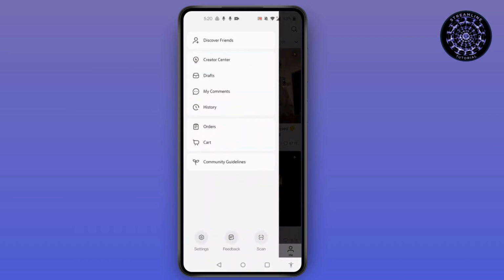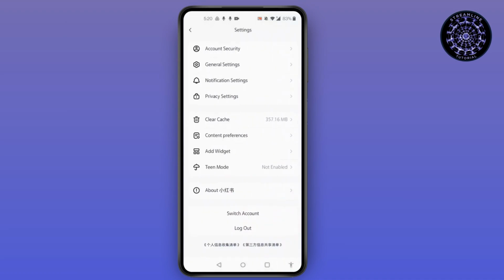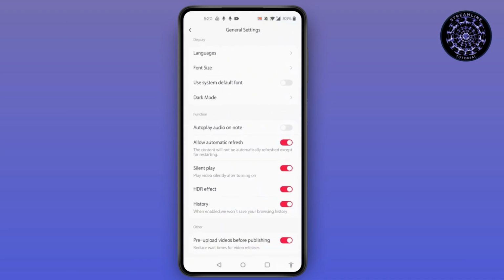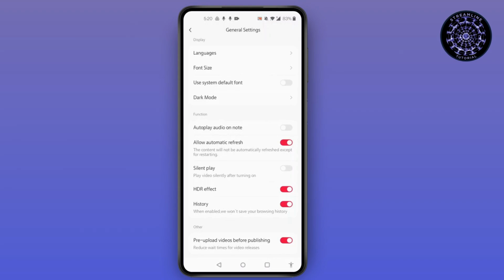How To Turn Off Silent Play On REDnote App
Welcome to our step-by-step guide on "How To Turn Off Silent Play On REDnote App"! If you’re having trouble with Silent Play on the REDnote app and need to disable it, this video is for you. We'll show you how to easily turn off Silent Play in REDnote, so you can enjoy your audio and notifications as usual. Whether you're using the app for music, video calls, or other features, these tips will help you restore sound functionality and optimize your experience.

Timestamps: 00:05 How to turn off Silent Play on REDnote 00:25 Troubleshooting Silent Play issues in REDnote 00:40 Fixing audio problems in REDnote app 00:55 Enabling sound notifications in REDnote

What you'll learn:

How to fix silent mode in REDnote
How to enable sound notifications in REDnote
Troubleshooting common audio issues in REDnote
Quick steps to restore sound on REDnote app